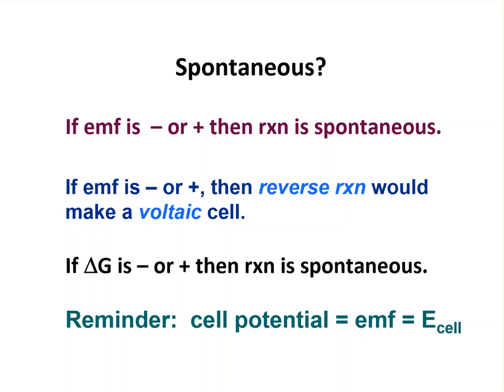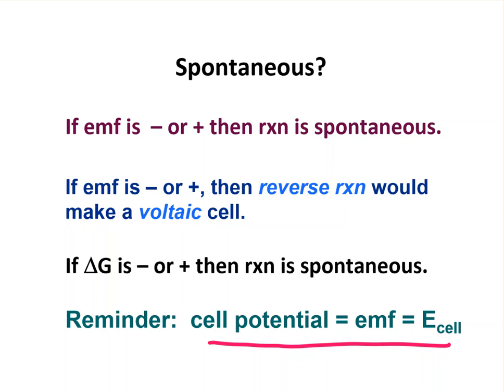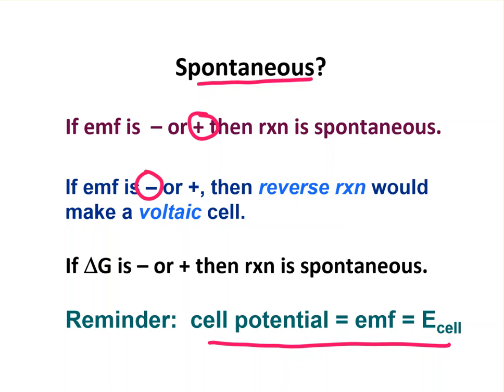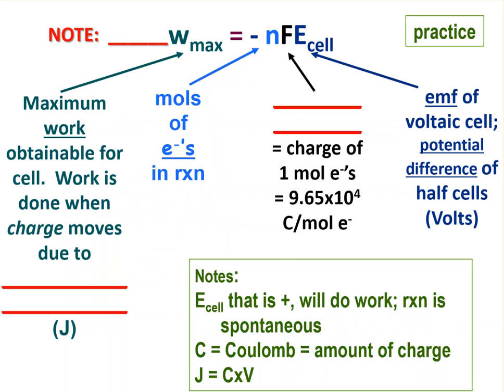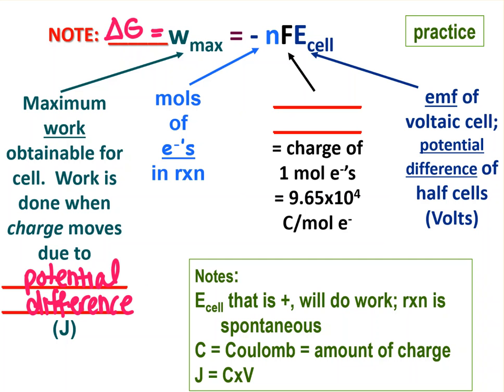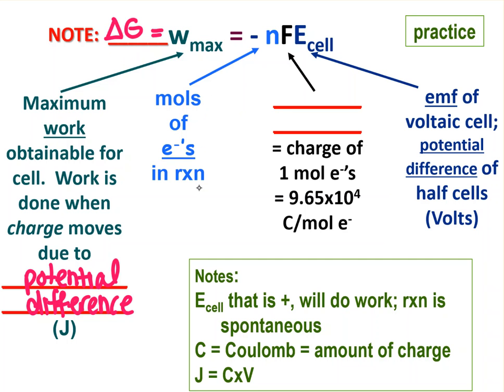electrochem lecture ppt 6 gibbs